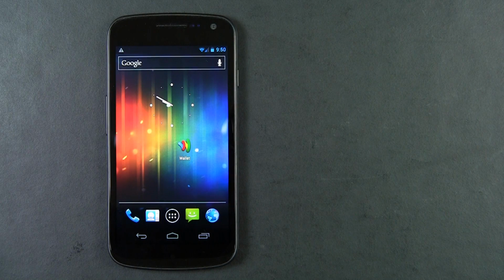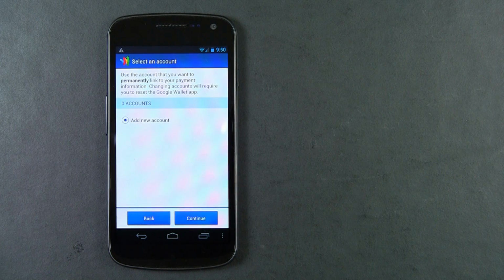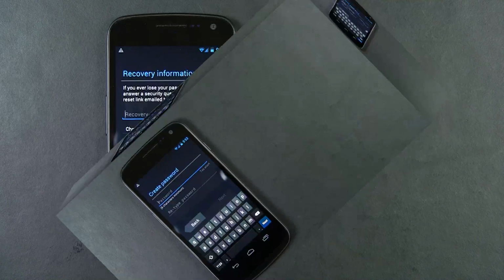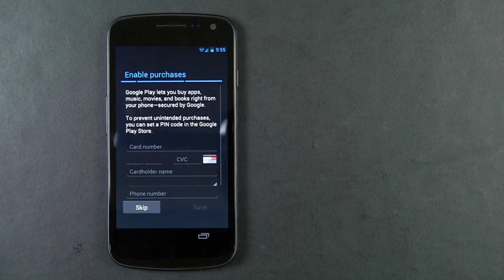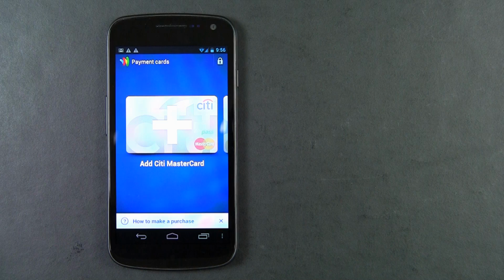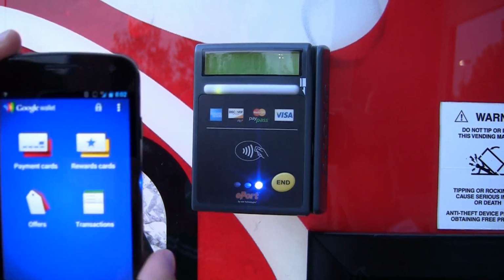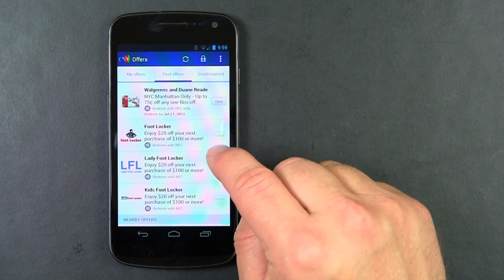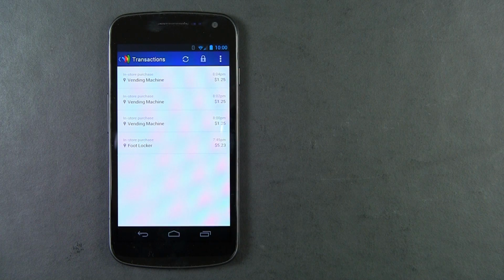How to setup and use Google Wallet Application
Take a look at how to setup and make a purchase with the Google Wallet application on your NFC compatible smartphone.

In this video you will get step by step direction on how t set up your Google Wallet account and how to make a purchase.  You can use your Google Wallet to make purchases at local stores and even at a vending machine.